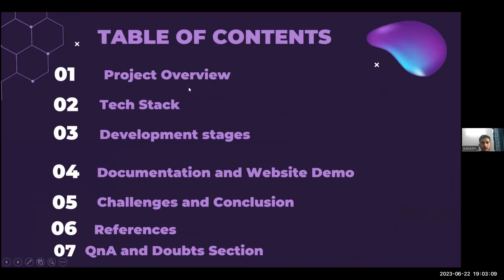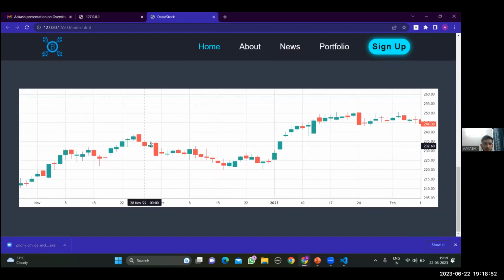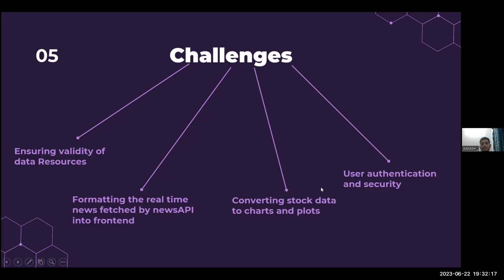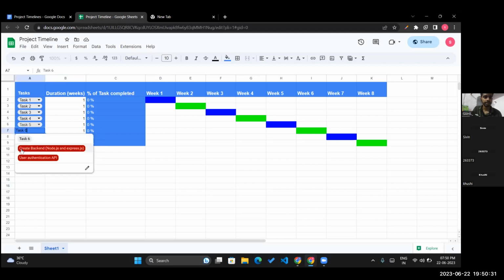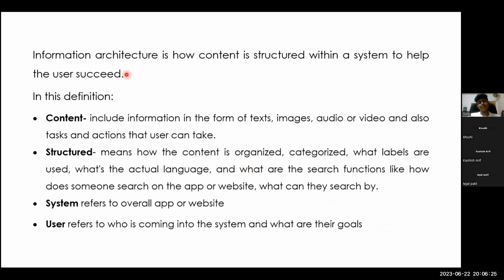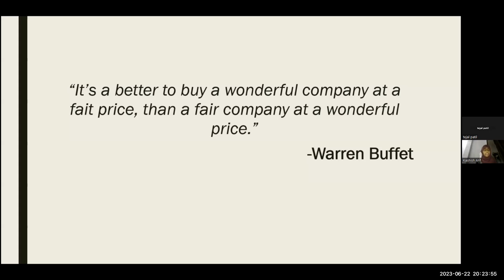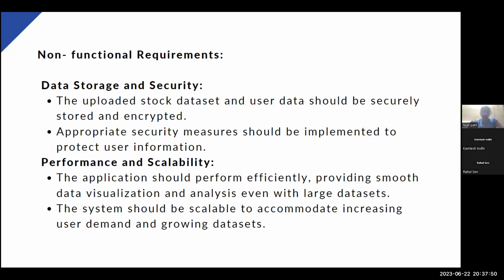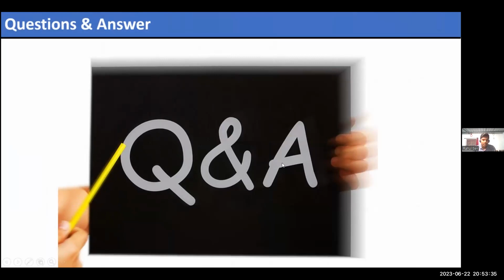Internship Meeting Recording 22nd June 2023 | YashchandraSUpadhyay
TIMESTAMPS
00:00 Internship Meeting Start
02:20 Aakash - Overview of Project Synopsis
43:56 Sahil - Project Timeline
58:29 Sivin - Conduct User Research, Competitive Analysis, and Create Information Architecture for a Stock Market Trading Application
01:23:10 Kashish Arif - Overview of Project Synopsis
01:33:17 Tejal Patil - Software Specification Document
01:43:28 Rahul Sen - Overview of Project Synopsis